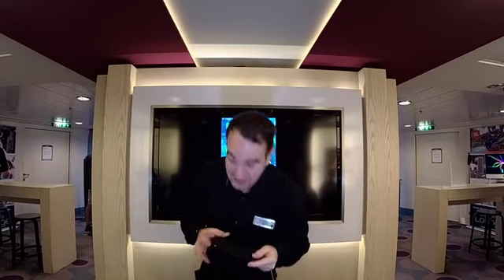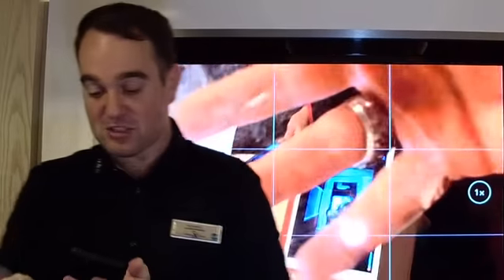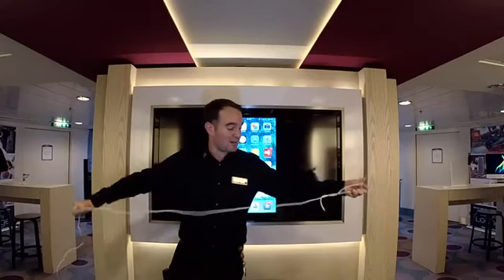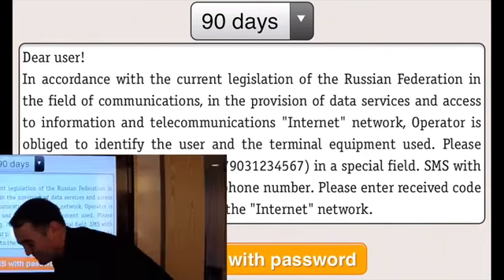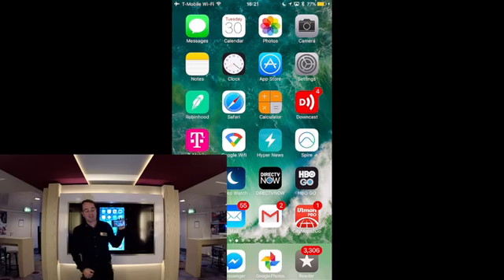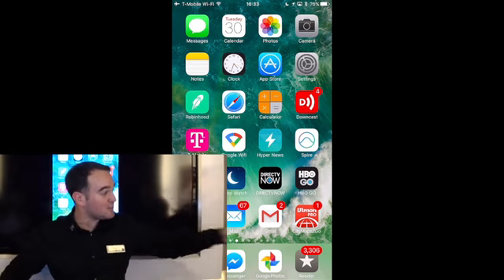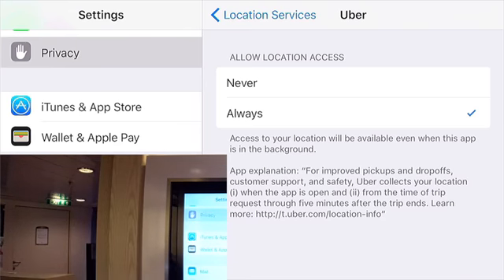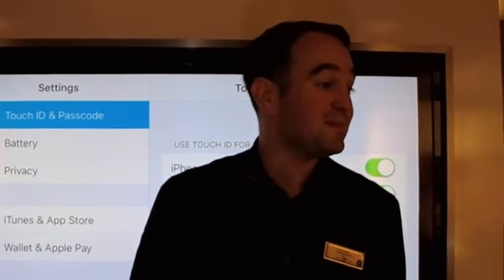Advanced Smartphone Settings